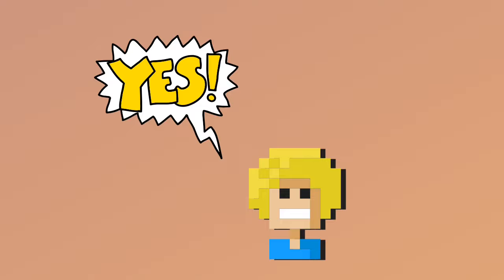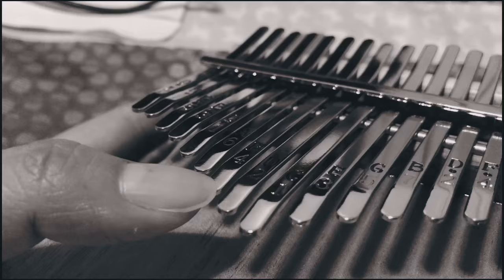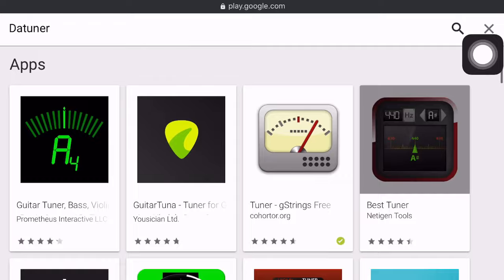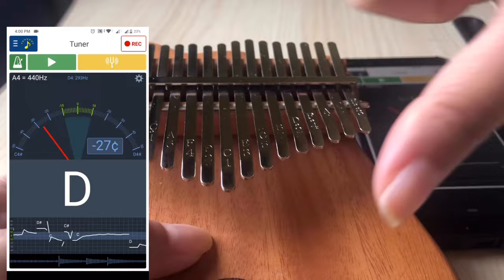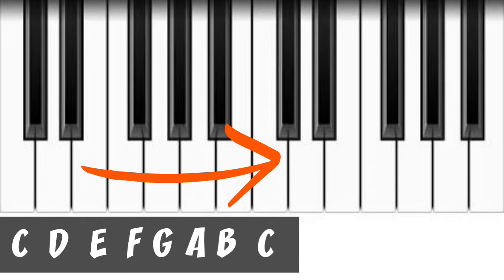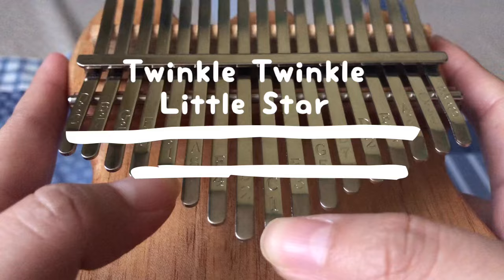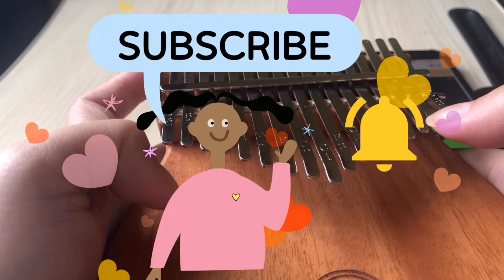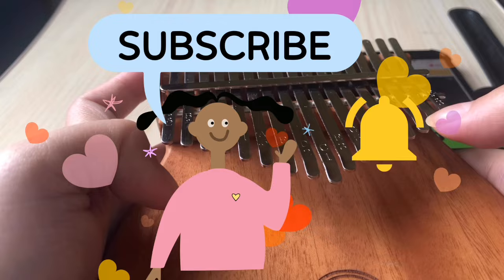How to Play the Kalimba | Tutorial for Beginners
Interested in getting a new instrument? How about a kalimba? Here, I will show you how to begin your Kalimba journey! HERE IS A FREE KALIMBA TAB FOR YOU AS A GIFT!